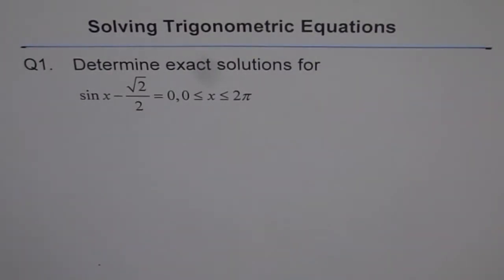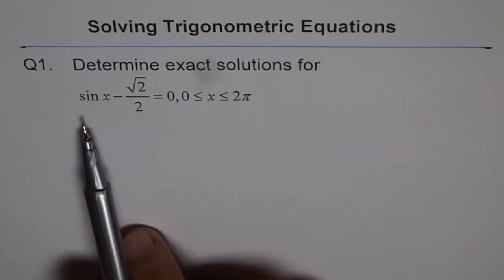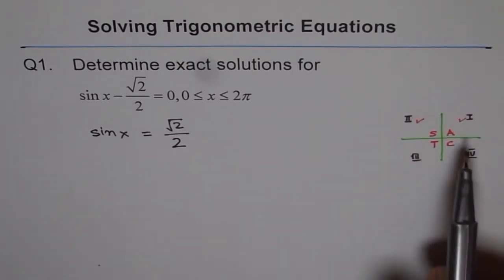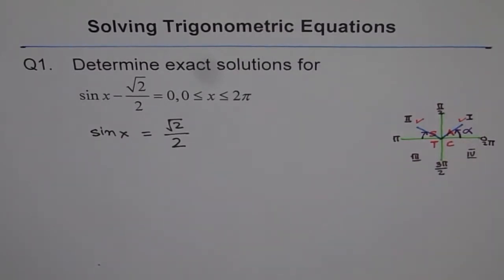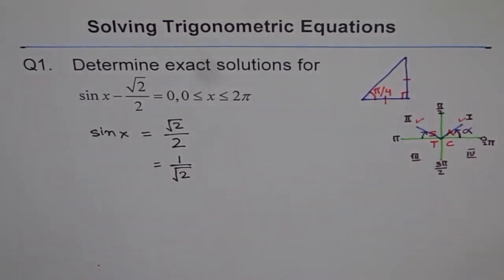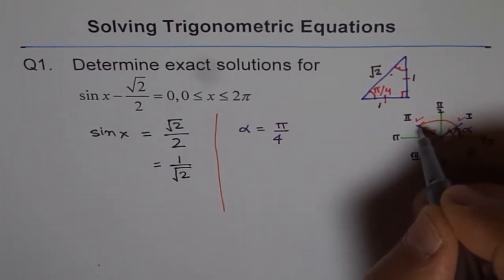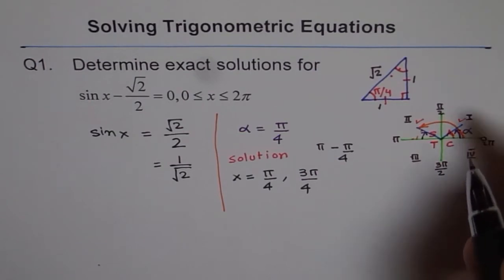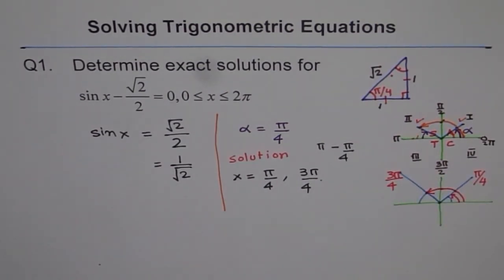Trigonometric Equation Exact Solution Sine Q1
Find related acute angle and the quadrant to get all the possible solutions to the trigonometric equation.